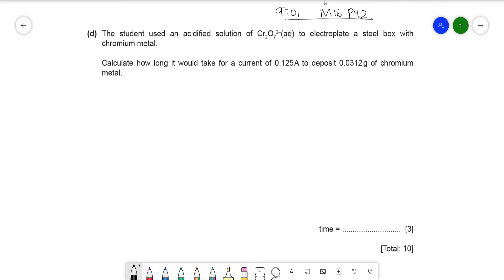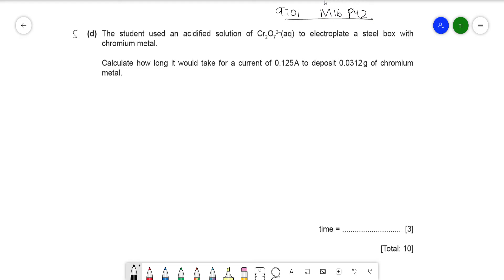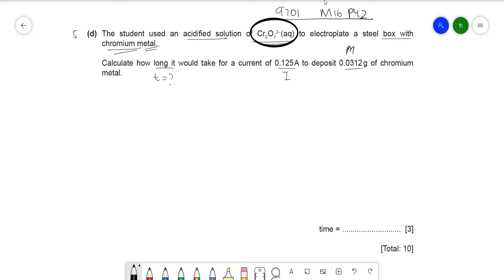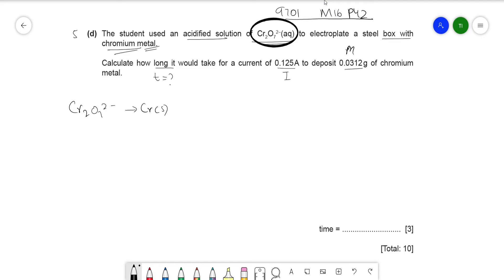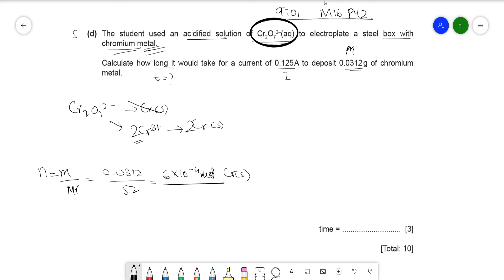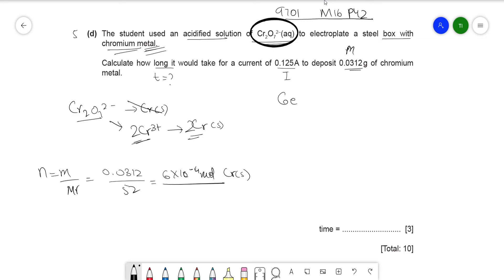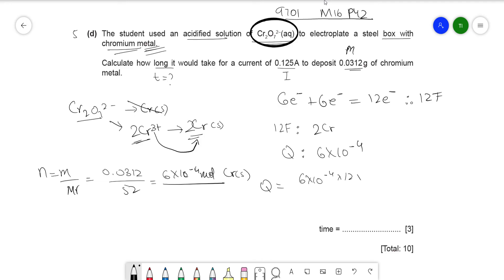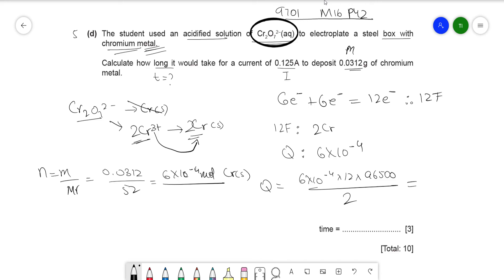CAIE A Level Chemistry | 9701 M16 P42 Q5d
9701/42/F/M/16 | Q 5d Solution
by Tawhidul Islam

If you have any doubts or questions you would like us to solve, leave them in the comments below :)